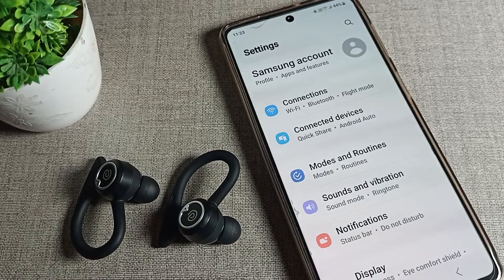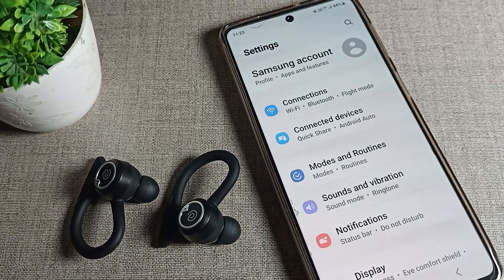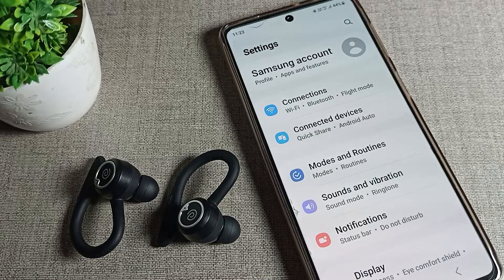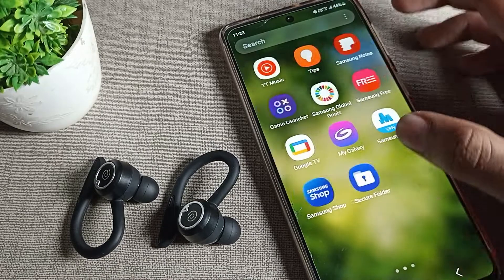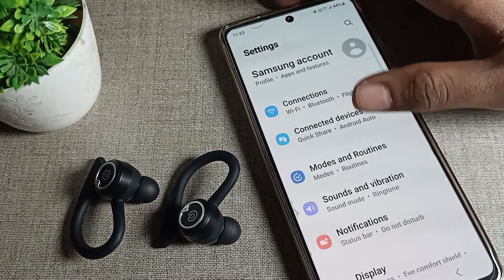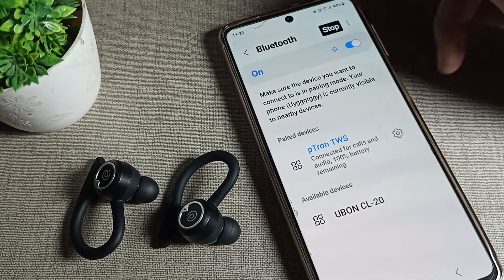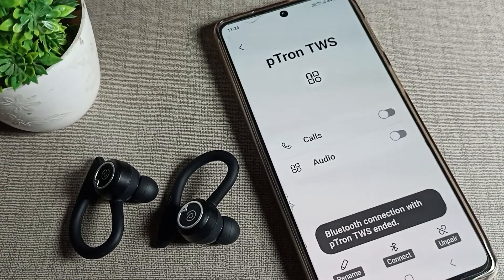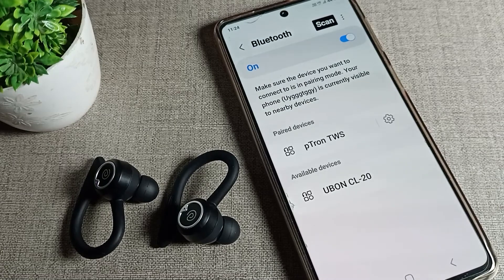Samsung galaxy A53 Bluetooth setting, how to disconnect earbuds